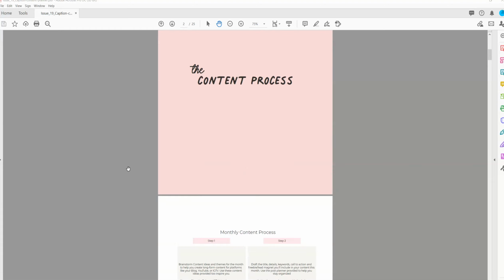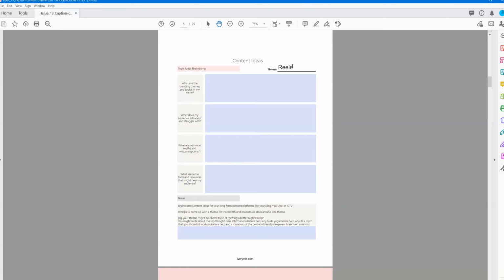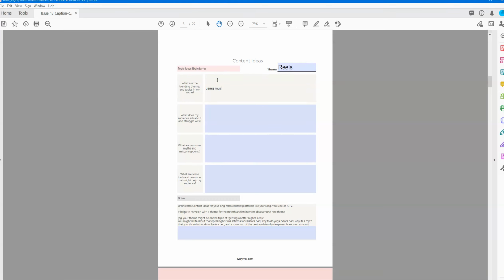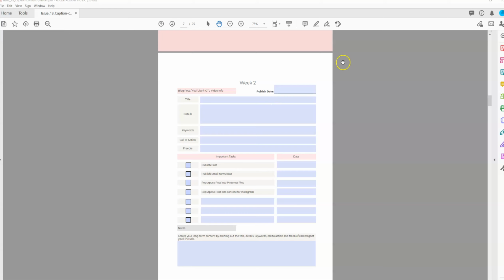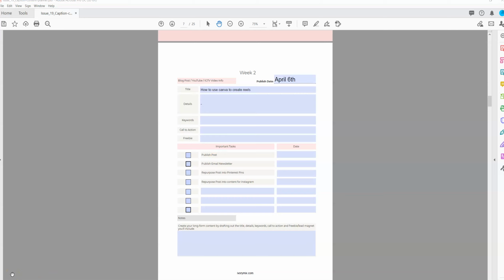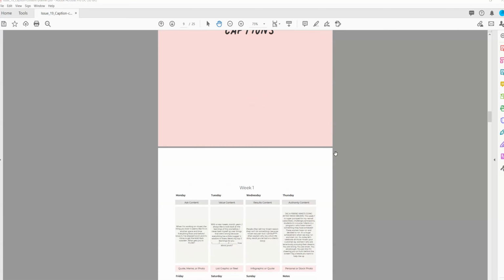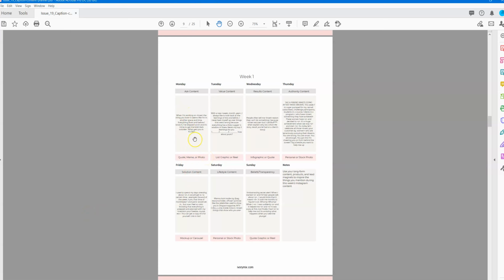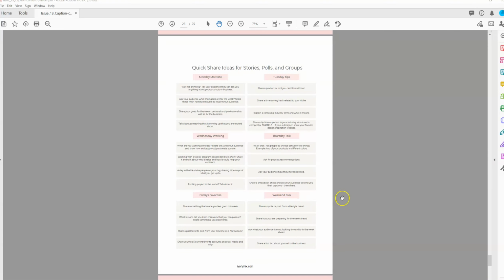How to use the Captions and Content Planner from Ivory Mix